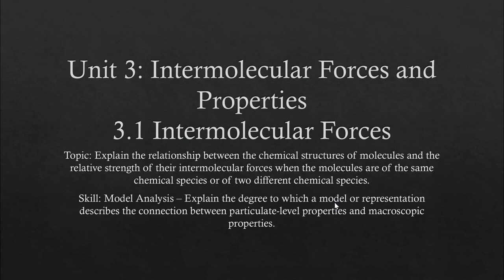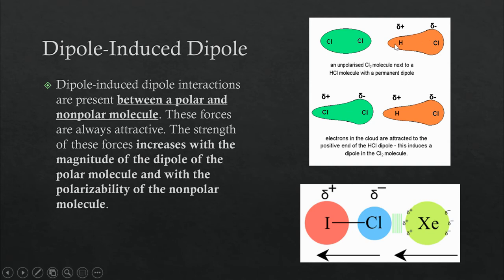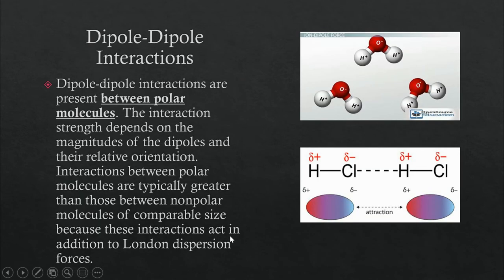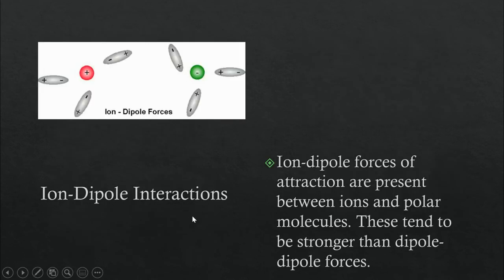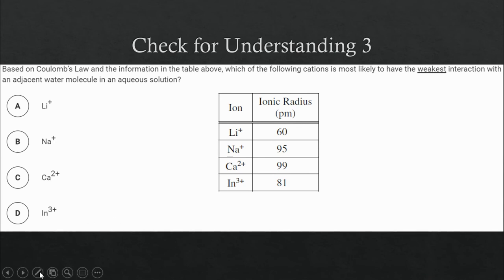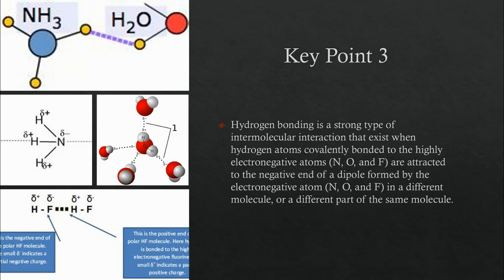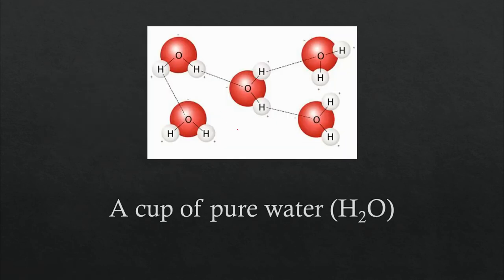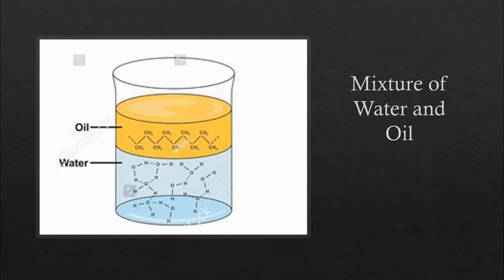3.1 Part 2 Flipped Learning